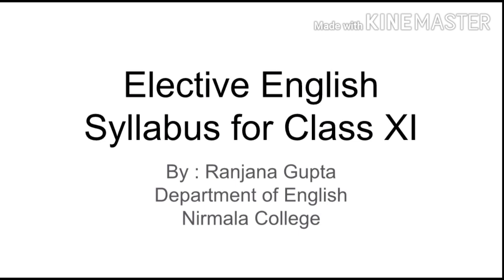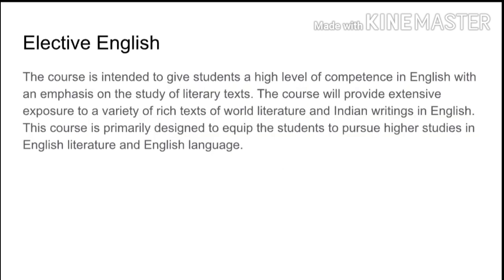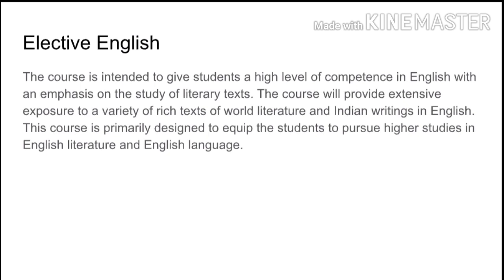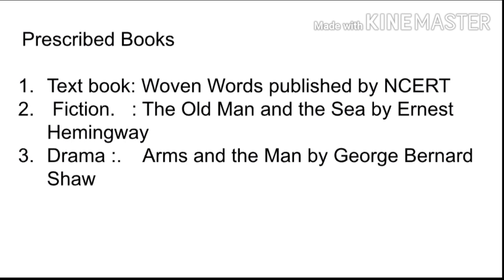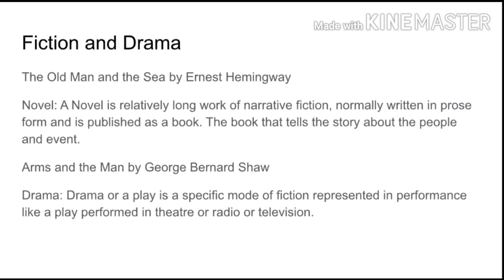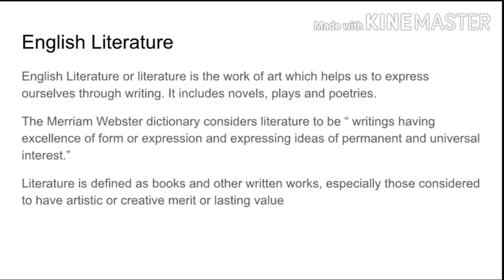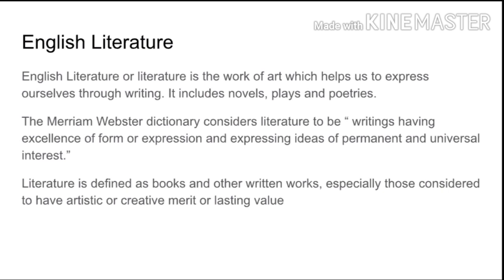An Introduction of the syllabus of Elective English for class 11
The Elective English syllabus include following books:
1. Woven words ( Text book)
2. The Old Man and the Sea ( Fiction)
3. Arms and the Man ( Drama)